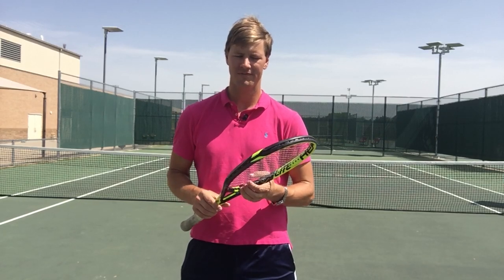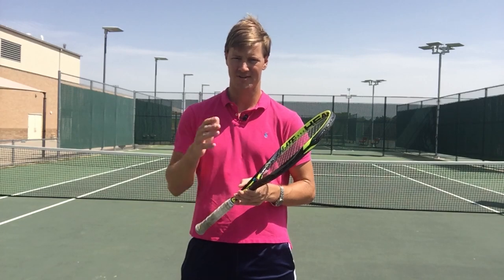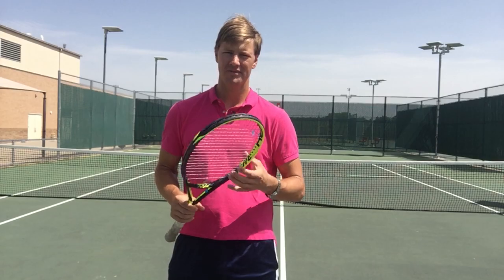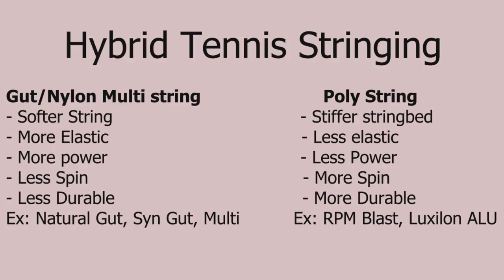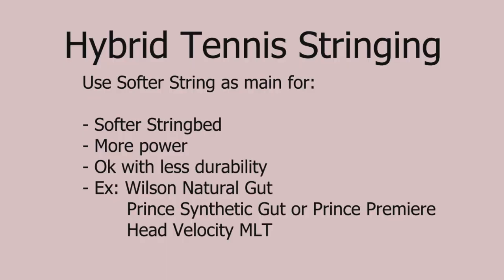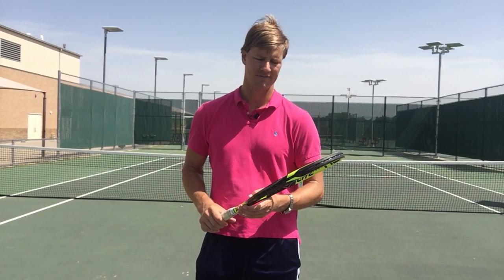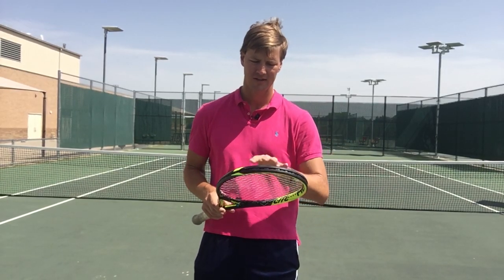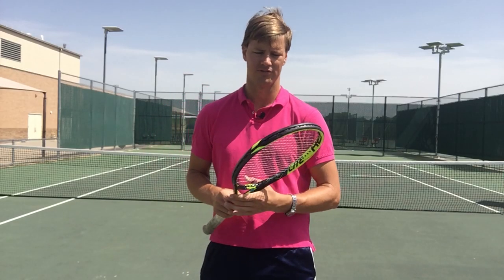Federer's hybrid strings vs Murray's hybrid strings- which tennis string should be the main?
My books

Federer's strings
Djokovic's strings
Murray's strings

Luxilon ALU Power 125 and NXT Power
Luxilon 4g Rough and NXT Control